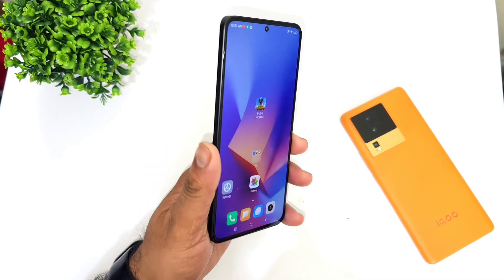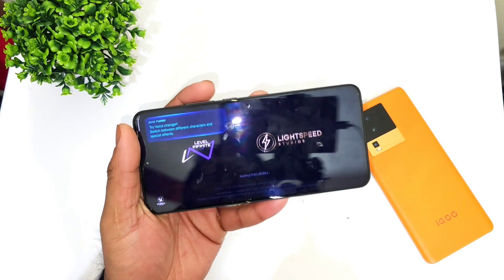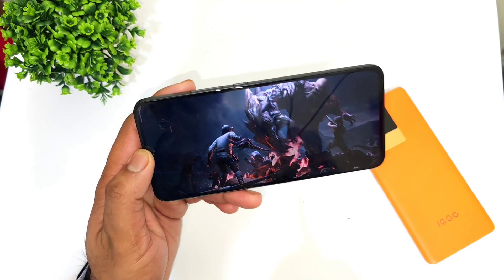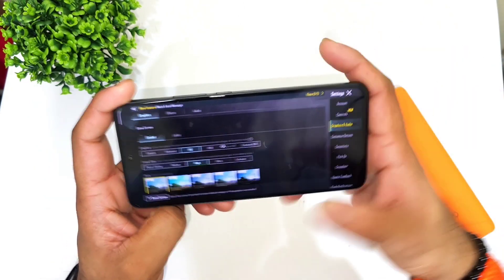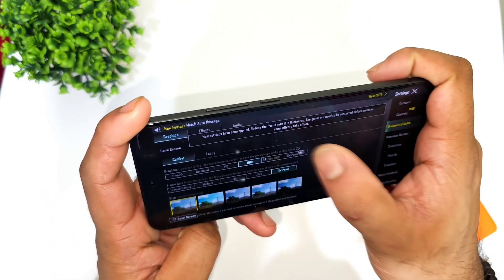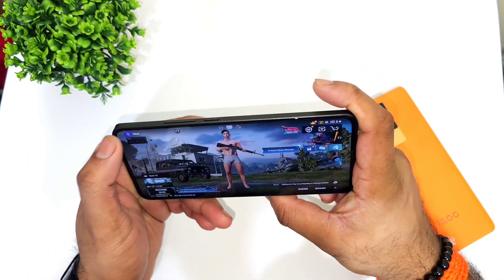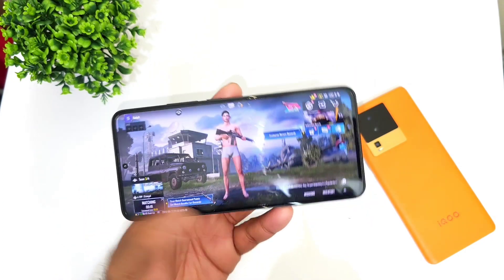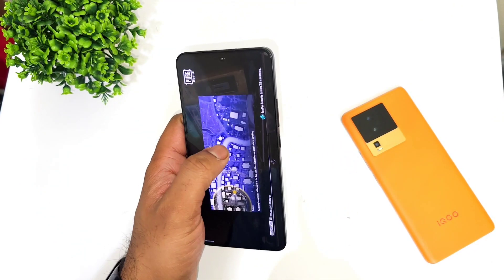Redmi k60 Ultra PUBG 90fps Graphics Settings Test Dimensity 9200+ 🔥🔥🔥redmik60ultra